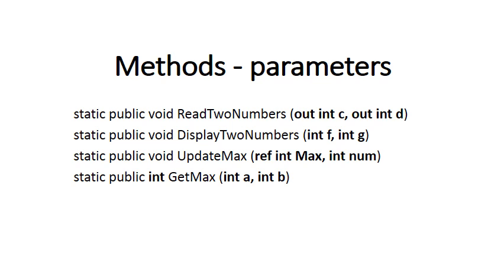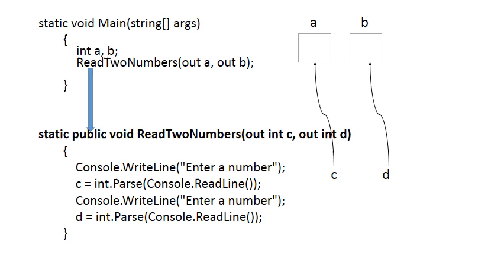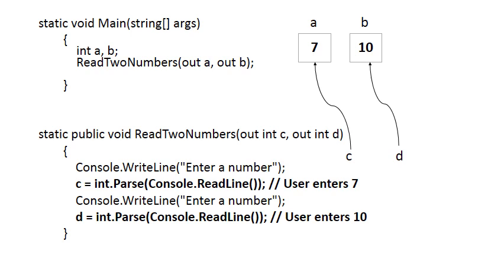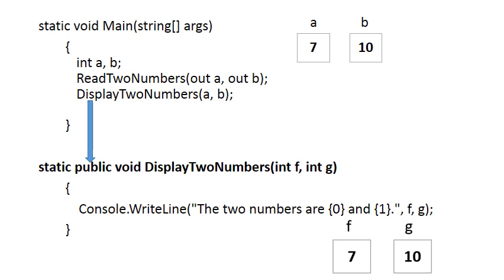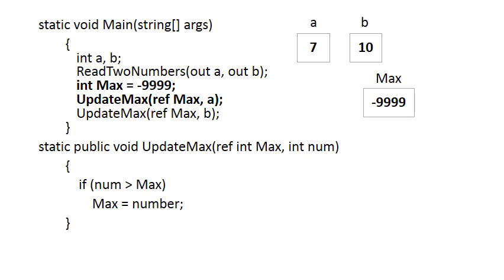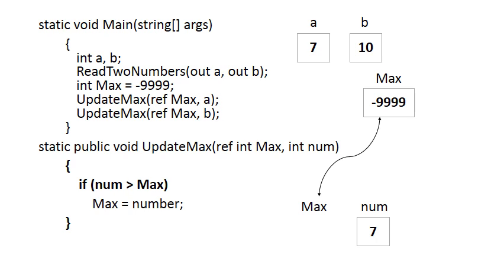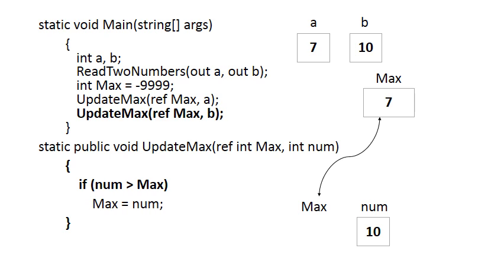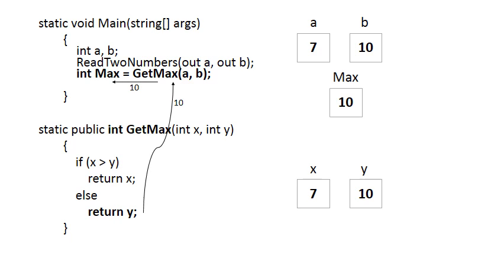Methods Advanced parameters